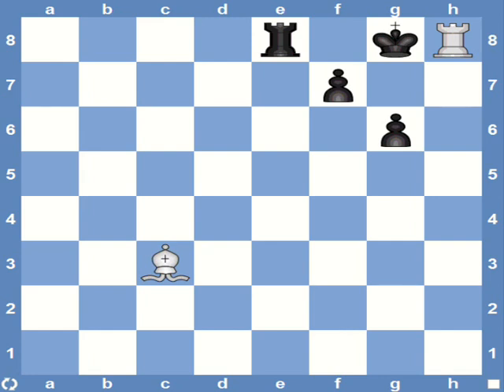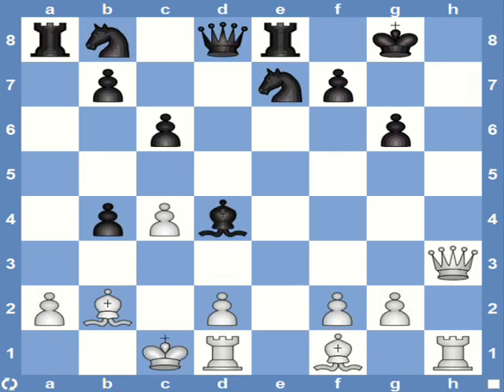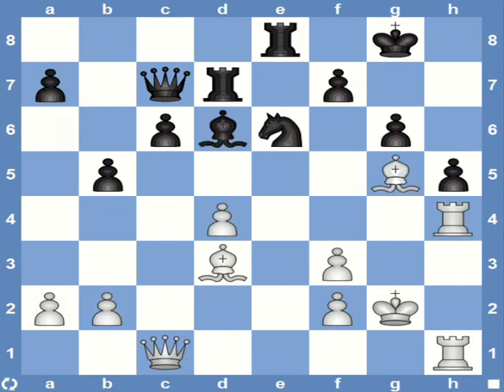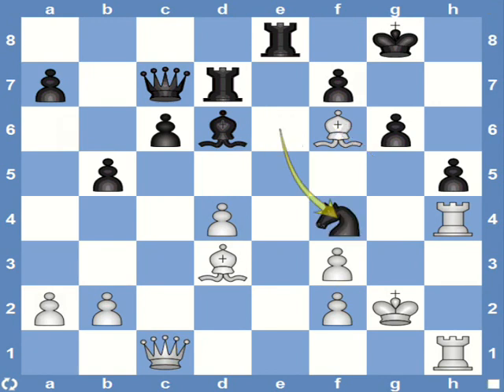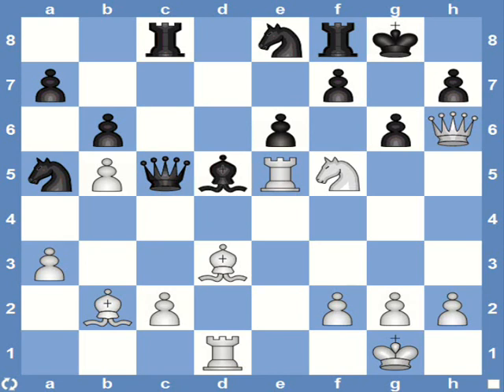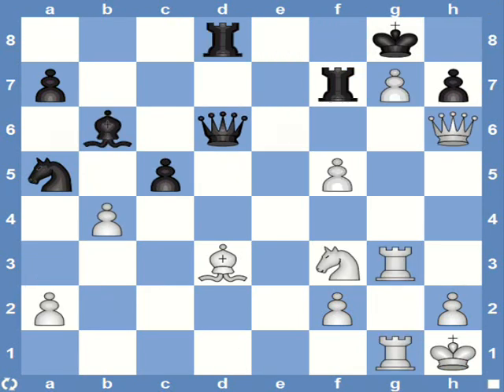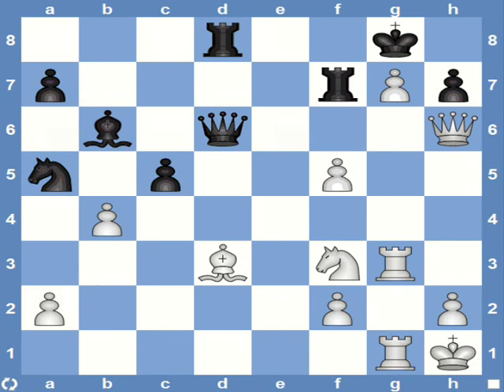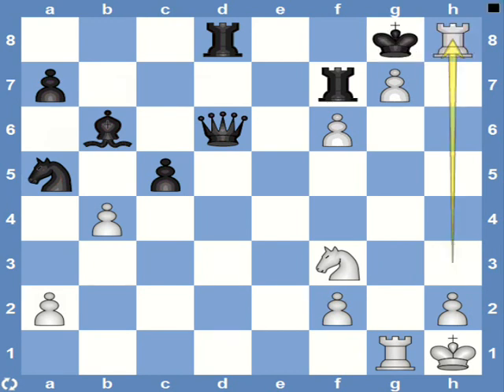Checkmate Patterns-1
This video is about Anderssen's checkmate which was discovered by Adolf Anderssen. Game examples are used to explain how to recognize this particular pattern and checkmate your opponent.